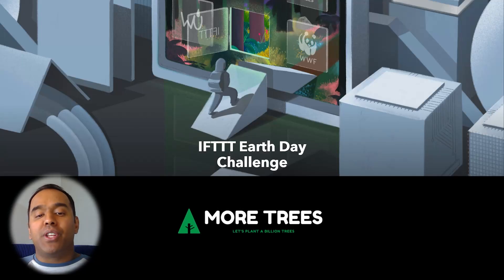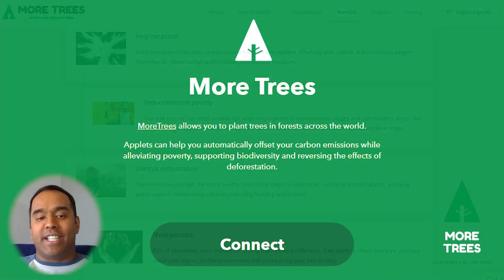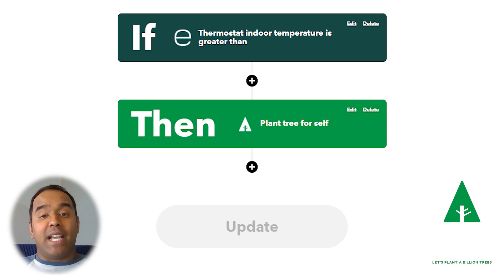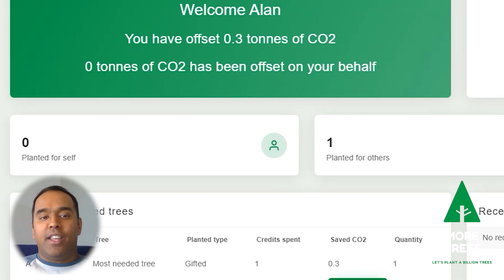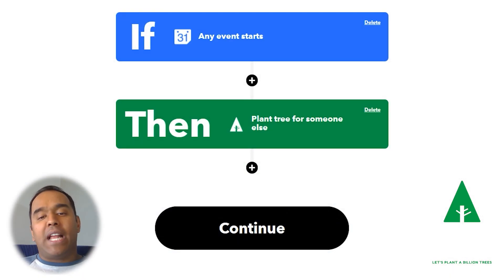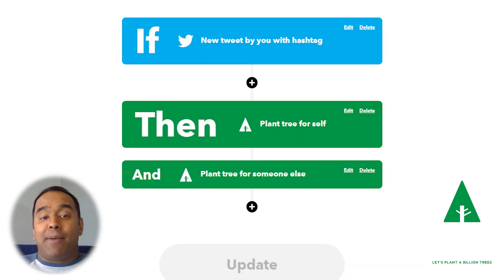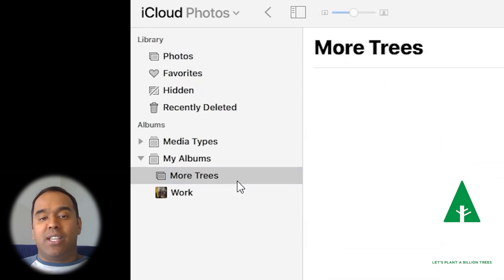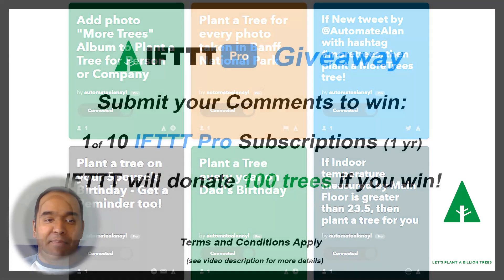MoreTrees, Less Problems (and Earth Day Challenge)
Check out MoreTrees, a new service joining IFTTT. Offset your carbon footprint by automatically planting trees. Integrate MoreTrees with other services and devices from the Internet of Things.

Alan shows you his favorite Applet ideas for MoreTrees integration. Imagine offsetting your CO2 footprint every time your thermostat goes up by integrating MoreTrees with Ecobee.

You could also use Google Spreadsheets with IFTTT and MoreTrees to plant a tree for someone else every time a new name is added to the list.

Link your Google Calendar with IFTTT and MoreTrees to automatically plant a tree every time you have a meeting.

Plant a tree as part of a campaign on Twitter by creating an Applet that reads your tweets for certain content or hashtags then uses the MoreTree action to plant a tree.

Connect iOS Photos with IFTTT and MoreTrees to plant a tree whenever you add a photo to a special album.

The opportunities to help the environment by using the MoreTrees service on IFTTT are bountiful. Let's plant some trees!

IFTTT Earth Day Challenge - IFTTT Pro License (1-year) and 100 trees-planted-in-your-name GIVEAWAY

We know that YOU have even better ideas on how to use MoreTrees and IFTTT to create Applets that benefit the environment. Add your best ideas in the comments below and you’ll be entered to win our daily giveaway of Pro and 100 trees planted on your behalf.

Bonus points if you include an Applet ID of your own Applet or a short video describing how it works .

- You need to be 21 years of age or older to enter
- You agree to accept the decisions of IFTTT as final and binding
- IFTTT Earth Day Challenge period runs until April 21  (midnight Pacific Time)
- If we don't receive a response your prize may be forfeited and an alternate winner selected
- Rights Granted by You: By entering this contest. You understand and agree that IFTTT and  anyone acting on behalf of IFTTT, shall have the right, where permitted by law, to print, publish, broadcast, distribute, and use in any media now known or hereafter developed.